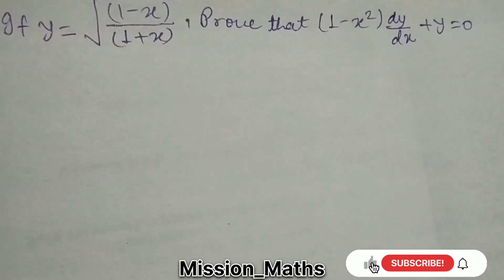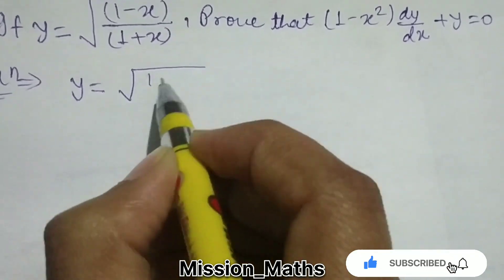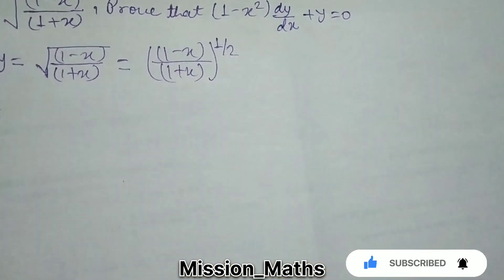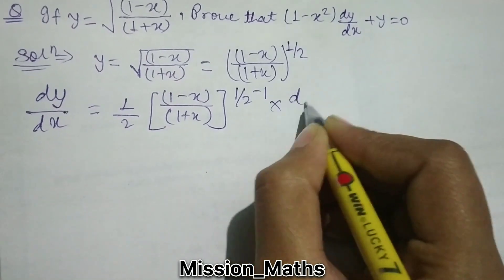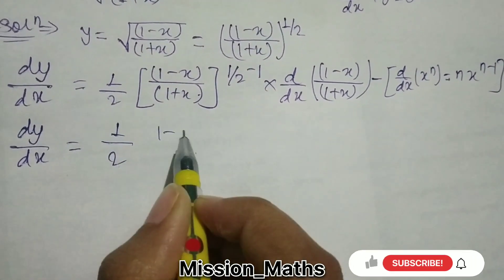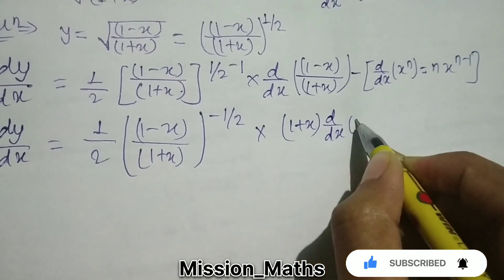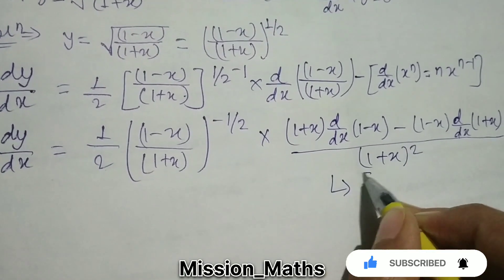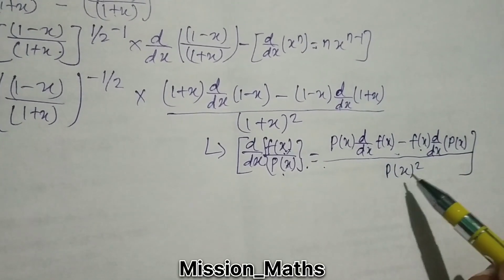If Y=√(1-x/1+x) , Prove that (1-x^2) dy/dx+Y =0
Class 12 maths Differentiation Full chapter Important questions👍

Note :
I have tried my best to explain it in most easiest way .
For any kind of doubts do comment in the comment box and I will certainly reply to you .
Your kind approach will inspire me to provide you with good teaching and better understanding of Mathematics .